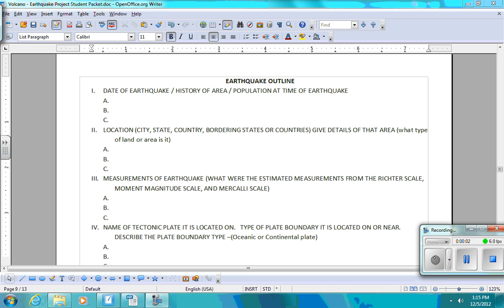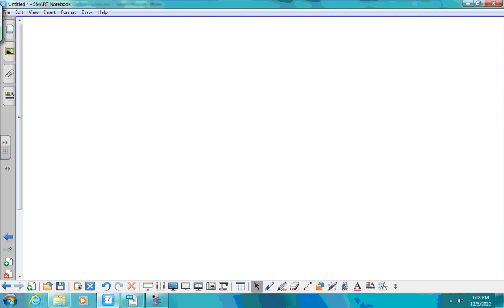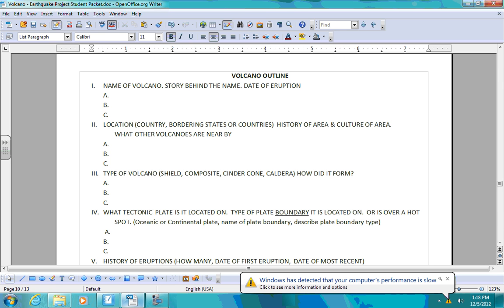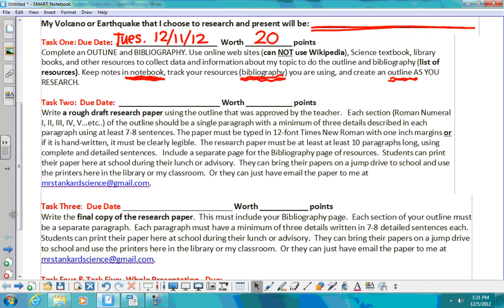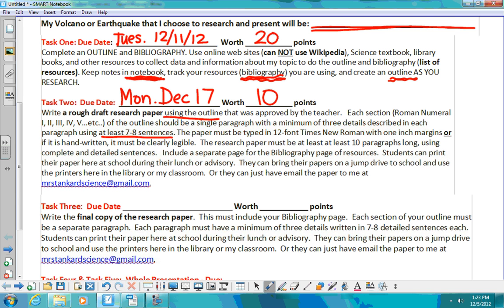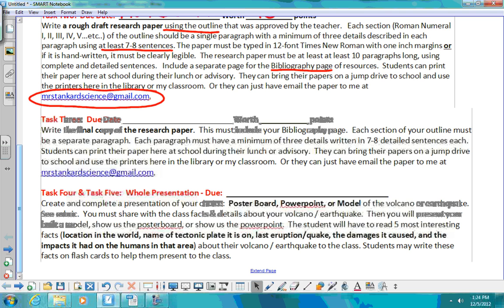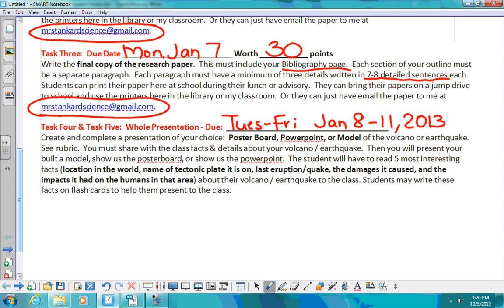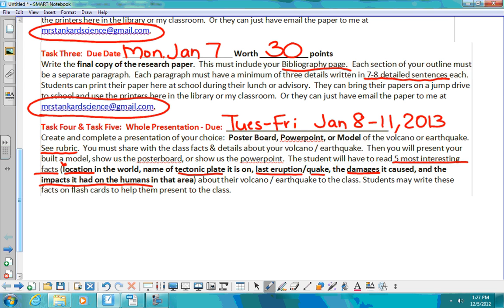volc project directions part 2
Volcano & Earthquake Project Instructions Part 2 - Task Three - Final Research Paper, & Task Four & Five - Create and Present your Model, Powerpoint, or Posterboard.